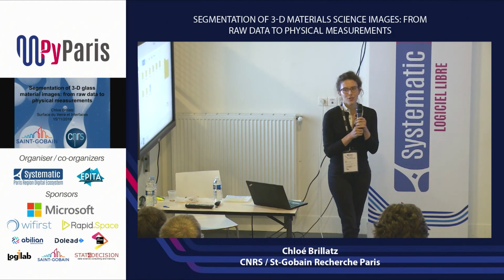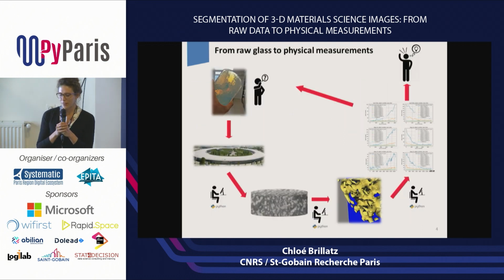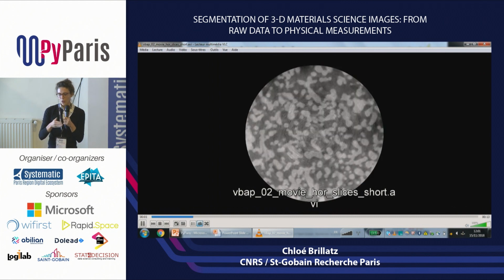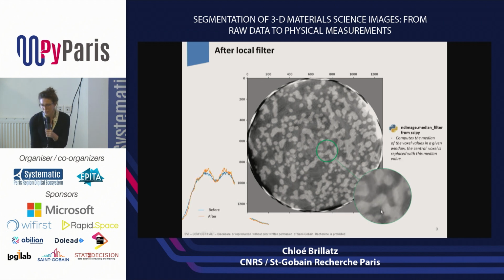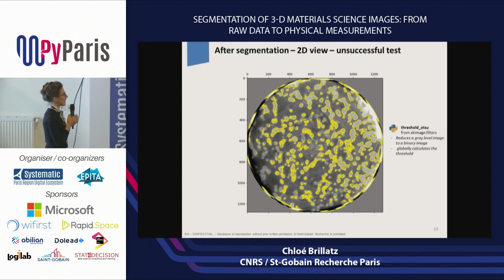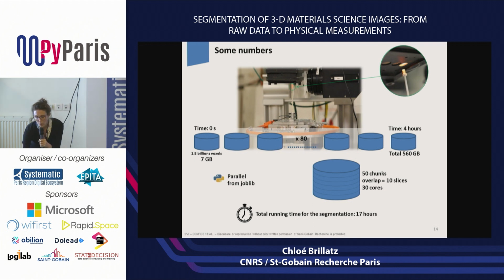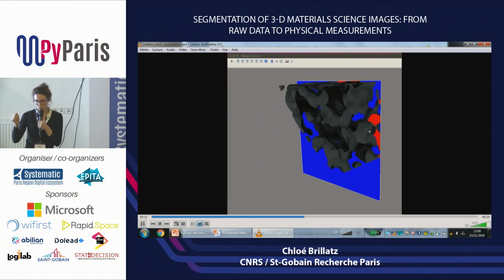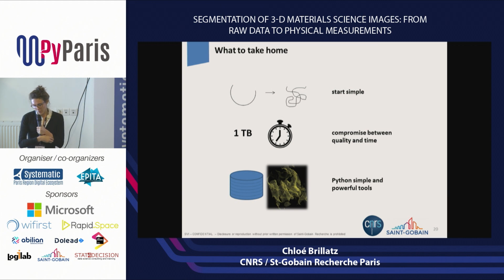PyParis 2018 - Segmentation of 3-D materials science images : from raw data to physical measurements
Segmentation of 3-D materials science images : from raw data to physical measurements (Chloe Brillatz, CNRS/St Gobain Research Paris)